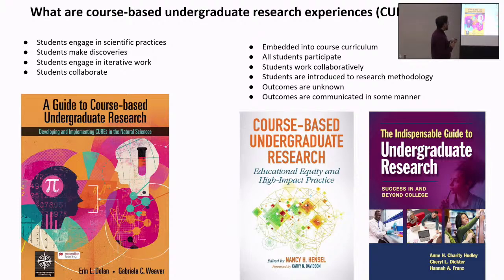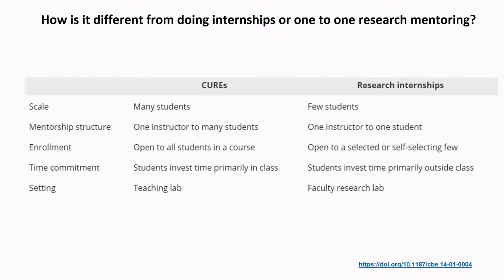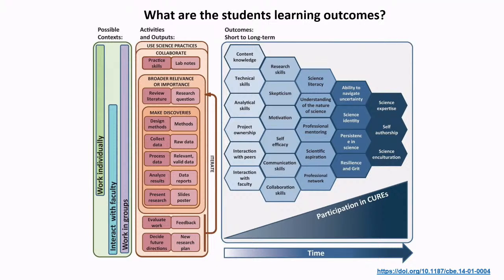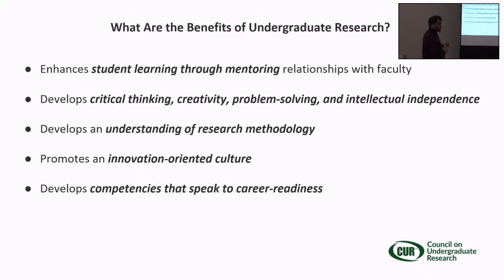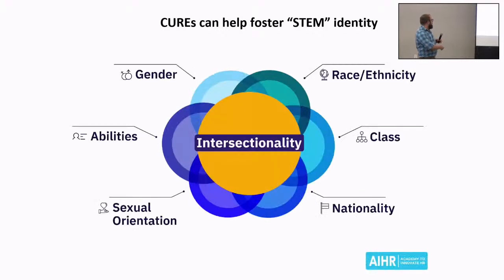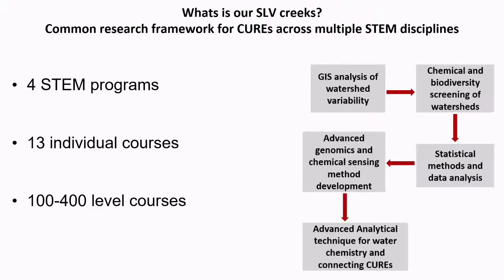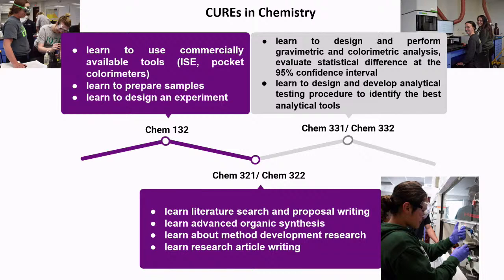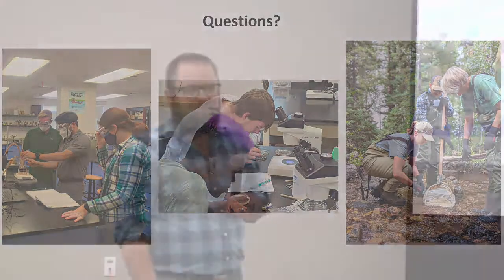Discovering Science in the SLV: Course-Based Research at Adams State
Umesh Bhattrai, Assistant Professor of Chemistry and NSF Co-PI and David Bertolatus, Assistant Professor of Biology and NSF Co-PI